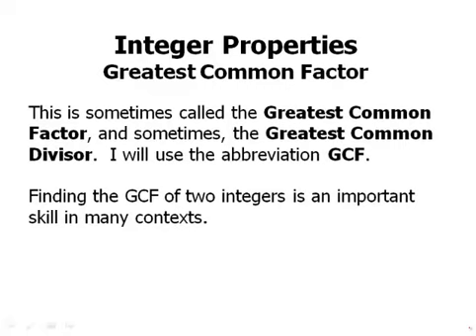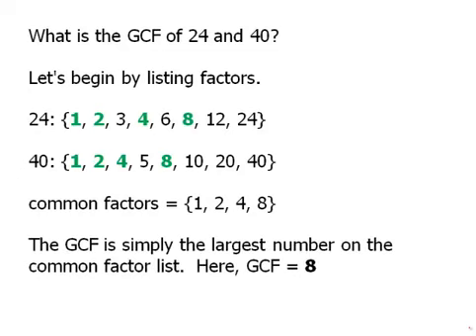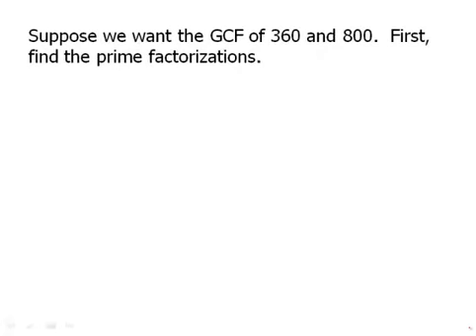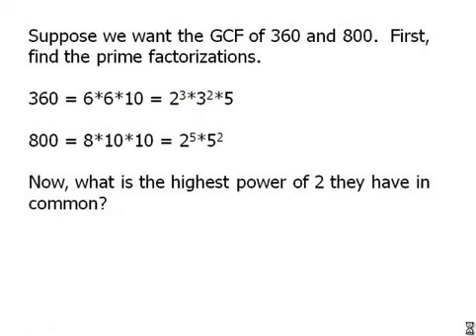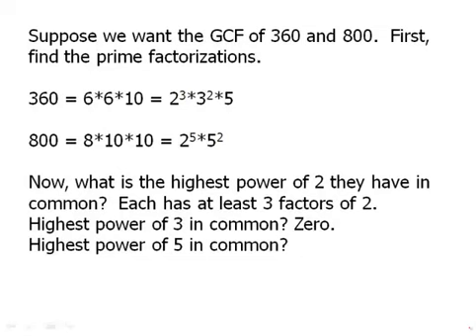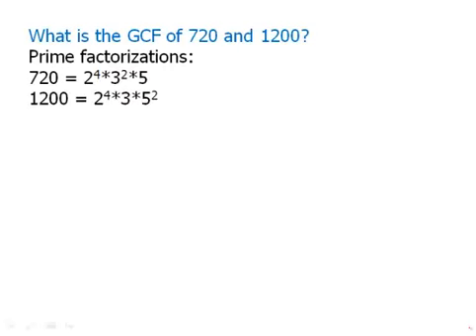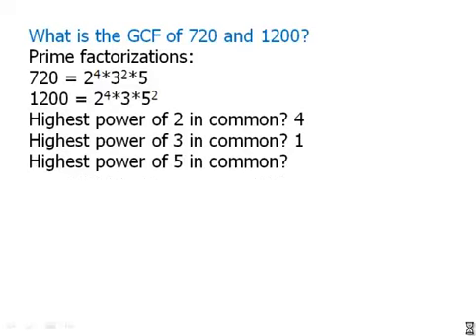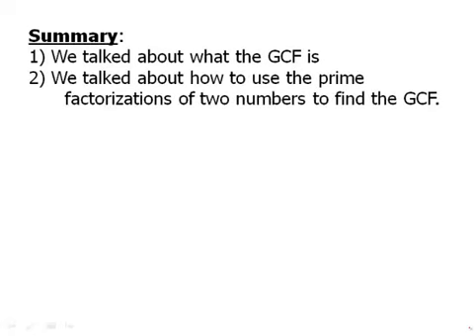08.Greatest Common Factor